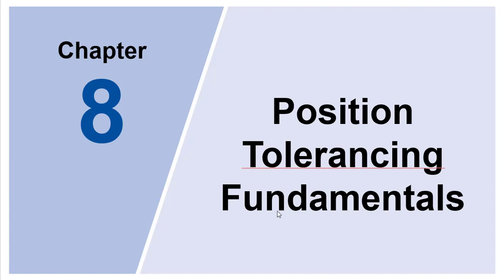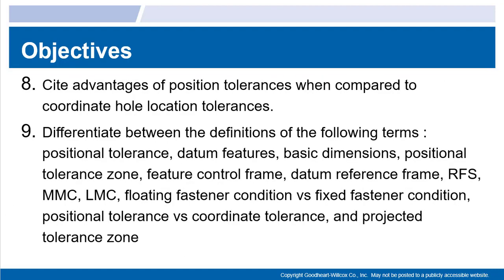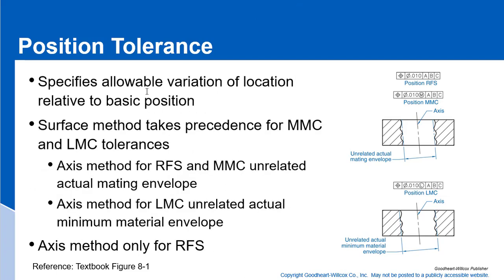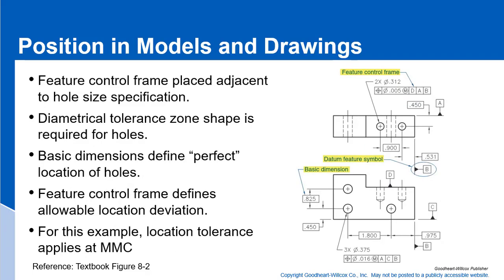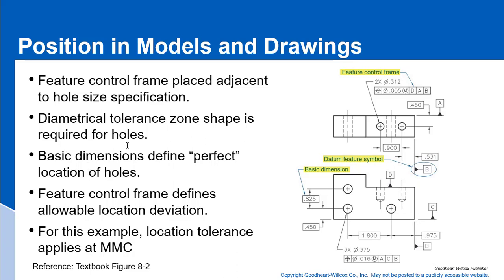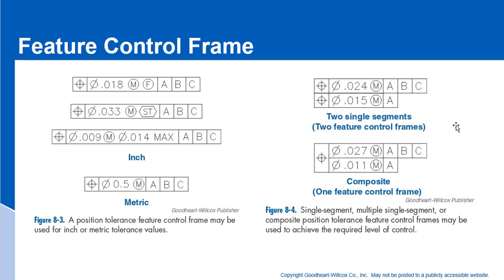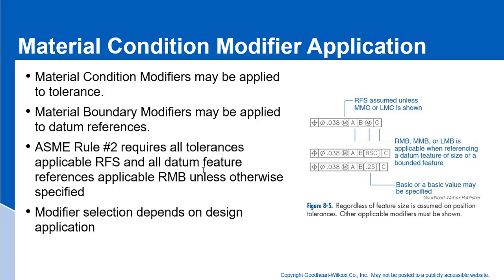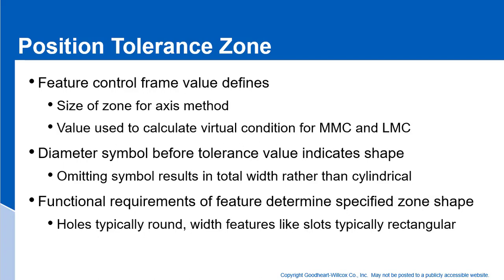GDT Lesson 8 1